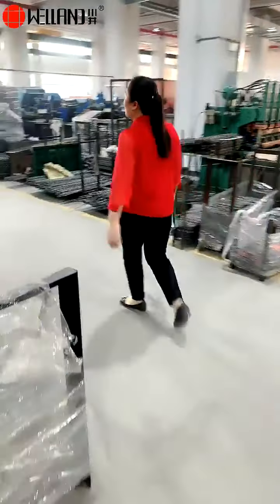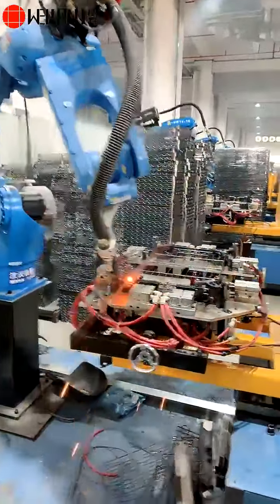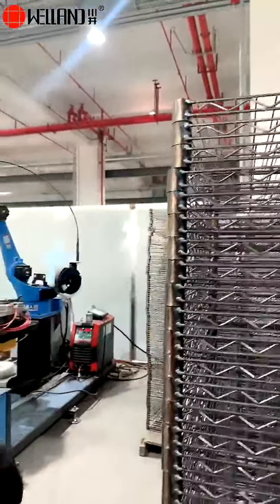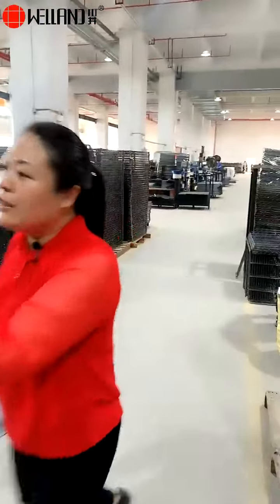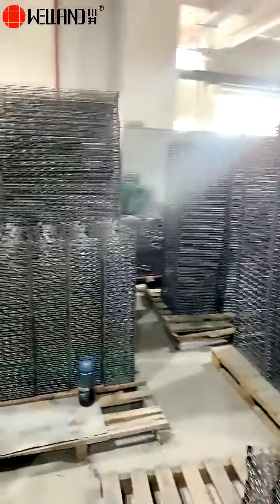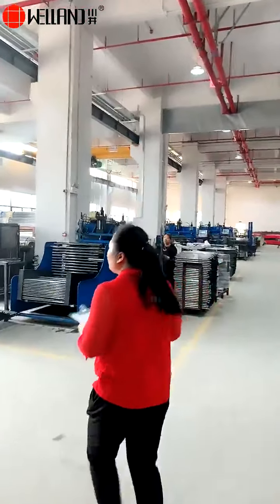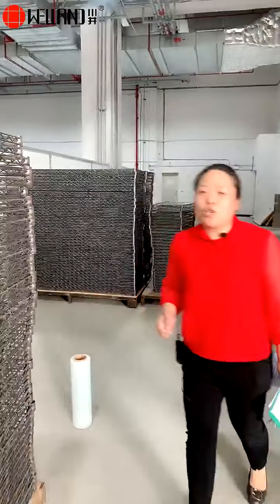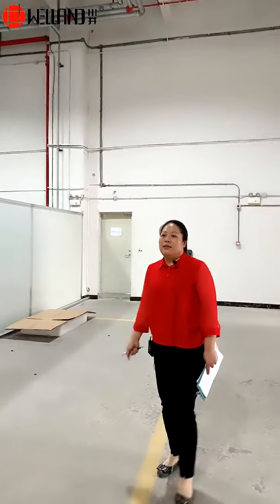Robot co2 welding production area -Zhongshan Changsheng Metal Products CO.,LTD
WELLAND brand wire shelving factory live streaming, Our factory advantage:
  1, Our New Factory is already Upgraded to 42,000m2 and increased capacity by 3 times more.
  2, Automated Production Processes, 70% of New Advanced Equipment added to our New Factory
  3,Equipped with Our Own Chrome Plating and Powder Coating Automatic Production Workshop
  4,Super-large New Showroom and Fashionable Office Building, 30 Sales Staffs Provide Professional Services for You
  5,Big Warehouse Storage Capacity to Support Shipment Up to 250pcs 40HQ Containers Monthly.